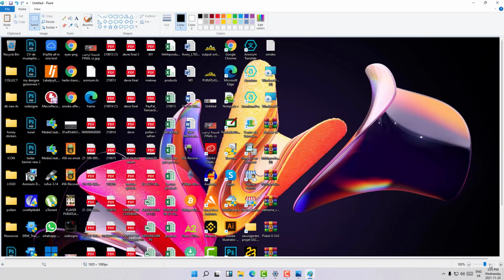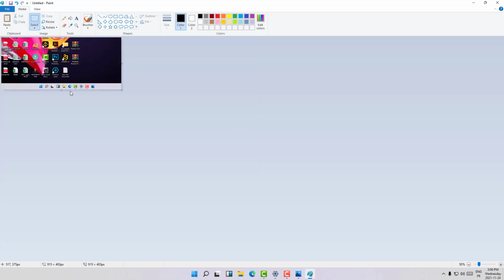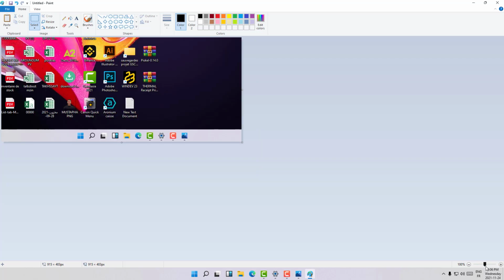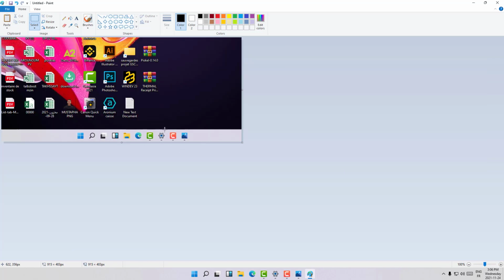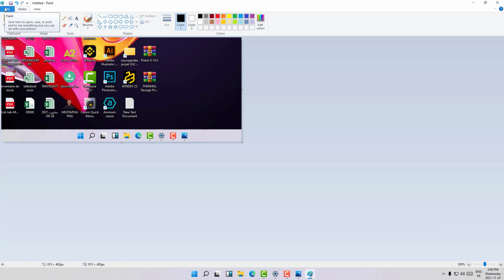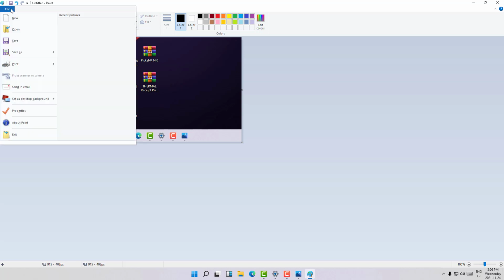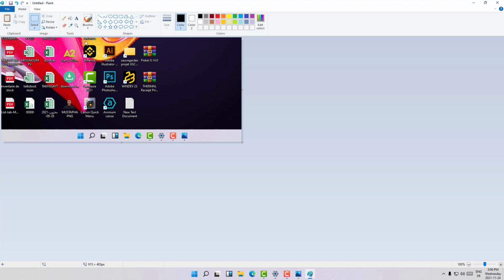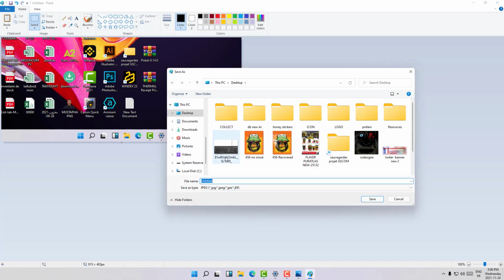Best snipping tool alternative for windows 11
Let’s collaborate and bring your ideas to life 🚀 here is the best choice and the solution in order to use the snipping tool again on windows 11 in this video guys I will show you the best alternative that I use personally in order to take screenshots with high resolution so watch the video.